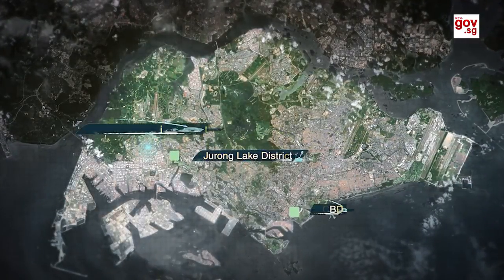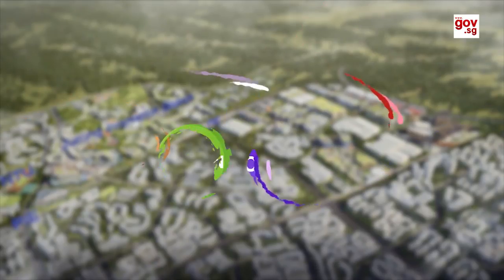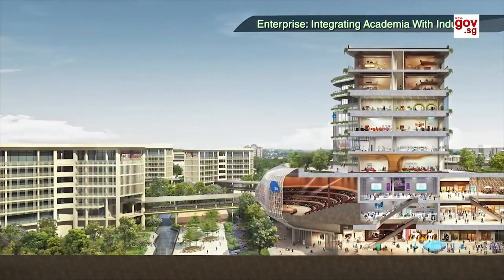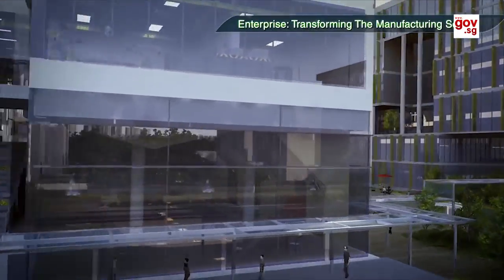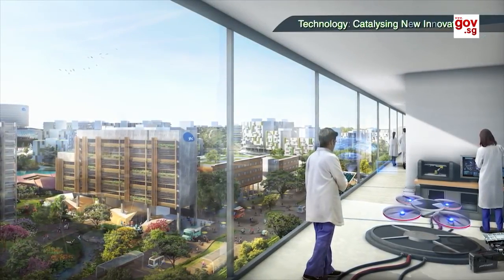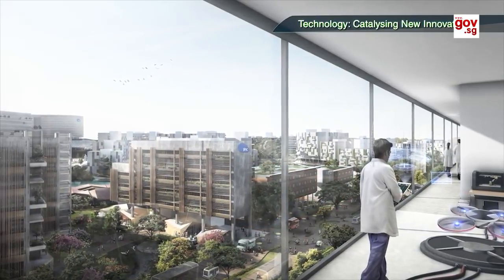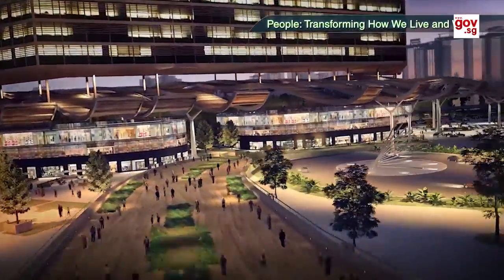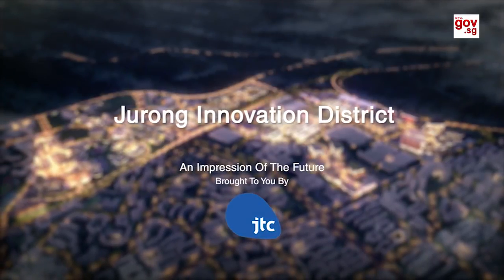Transforming through Innovation – Jurong Innovation District